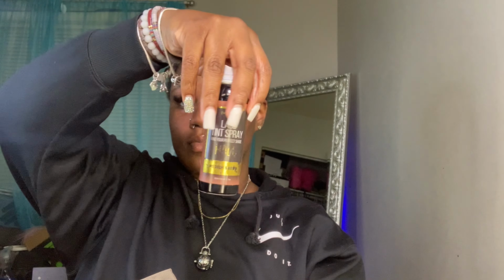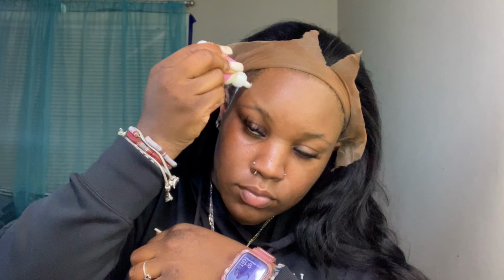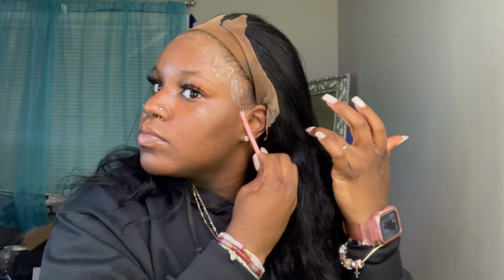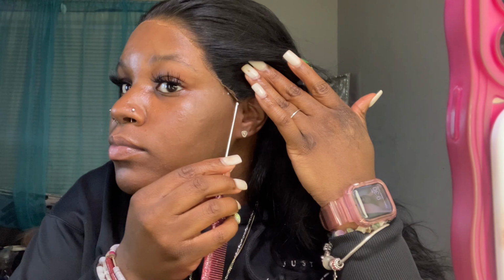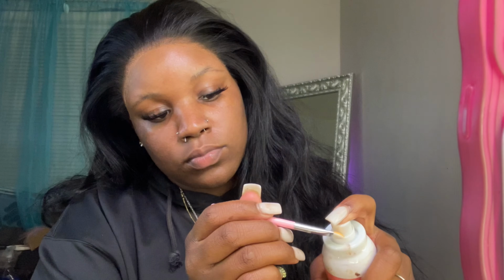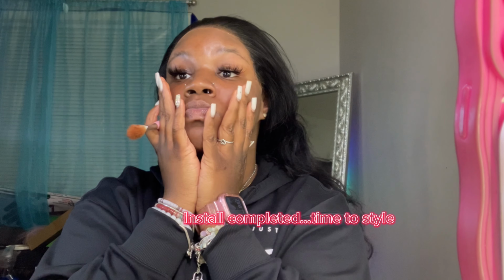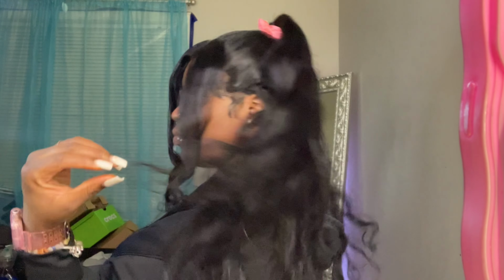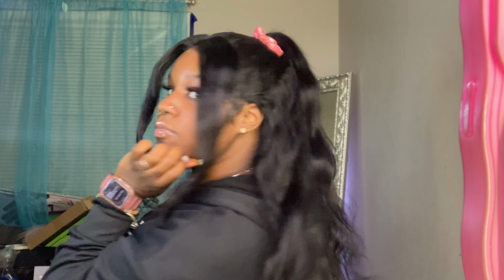BLING HAIR REVIEW & INSTALL W STYLING!! BEGINNER FRIENDLY ;)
lace size : 13x6 preplucked and bleached